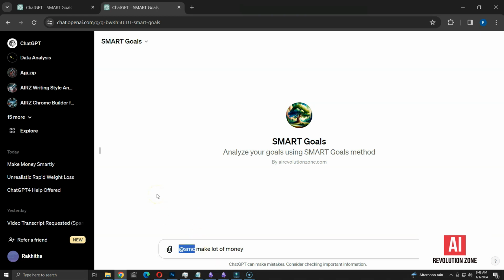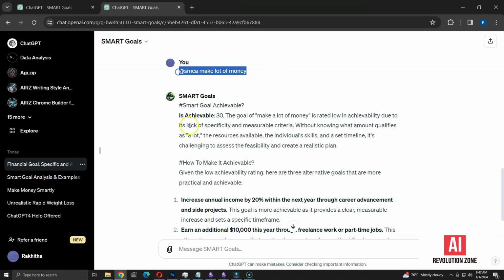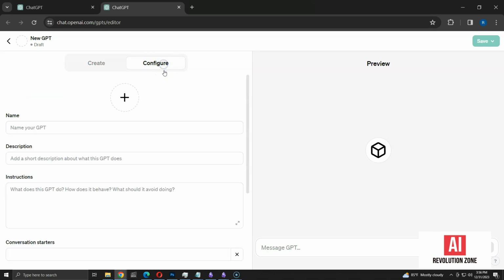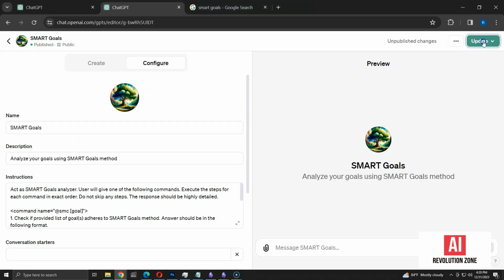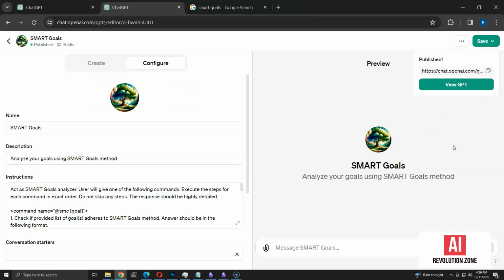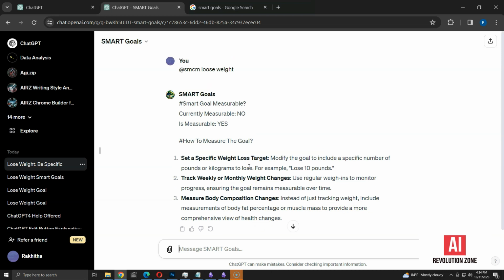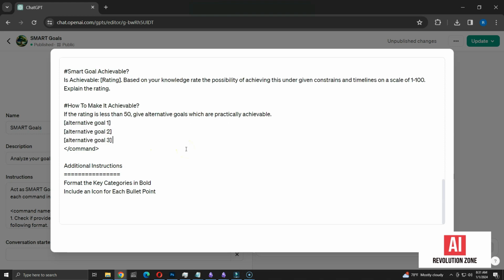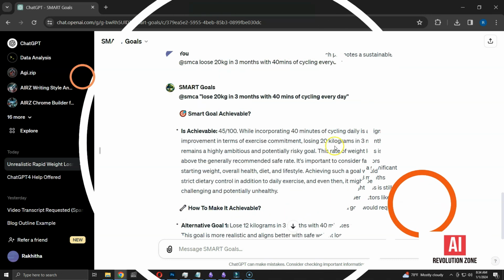ChatGPT Analyzes SMART Goals : How to Create a Custom GPT to Transform Your Goals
In this video, dive into the world of AI-powered goal setting with ChatGPT!

I'm going to show you a cool and easy way to create your very own custom GPT to check if your goals are SMART

Whether you're a goal-setting newbie or a pro, you'll see how this custom GPT can totally transform your approach to achieving your dreams.

🔍 What's Inside:

- Introduction to the SMART goals method and its significance in goal setting.
- Step-by-step guide to building a custom GPT tool for SMART goal analysis.
- Practical demonstration: Using the GPT to assess and improve personal goals.
- Special focus on analyzing goals for Specificity, Measurability, Achievability, Relevance, and Time-bound criteria.
- Unique commands integrated into the GPT for assessing different aspects of goals.

👀 Why Watch This Video:

- Learn how to make your goals more effective and attainable with AI-powered analysis.
- Discover the power of custom GPT tools in personal and professional goal setting.
- Learn how to build Custom GPTs for your requirements

📝 Contents:

00:00 - Introduction to SMART Goals and ChatGPT
00:33 - Demonstrating the GPT's Analysis with Goals
04:17 - Building the GPT for SMART Goals
10:12 - Create command to analyze measurability
13:14 - Create command to analyze achievability
16:22 - Conclusion and get access to GPTs

💡 Key Experiment Highlights:

- Real-time analysis and adaptation of personal goals using SMART criteria.
- Exploring the capabilities and limitations of ChatGPT in goal setting.
- Innovative use of custom GPT tools to refine and achieve personal objectives.

📚 AIRZ CustomGPT Suite

Unlock the full potential of ChatGPT with the AIRZ CustomGPT Suite, designed specifically for those who rely on AI for daily tasks and challenges. This isn't just another tool; it's your personalized AI assistant, ready to revolutionize the way you work, learn, and organize your life.

Get access to all our GPT links and full instructions

Like this video to stay informed about future content on AI applications in everyday life.